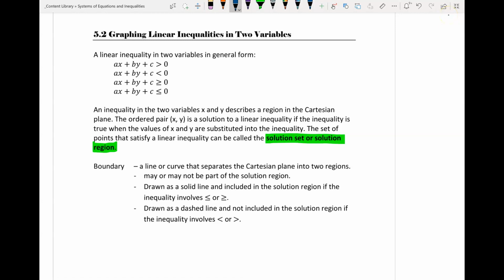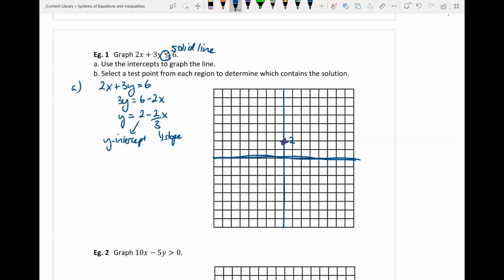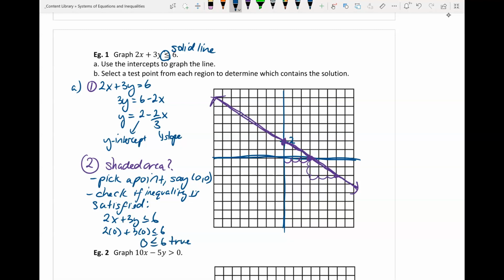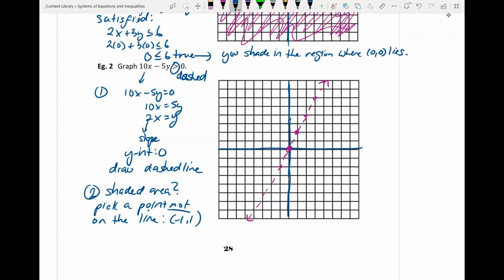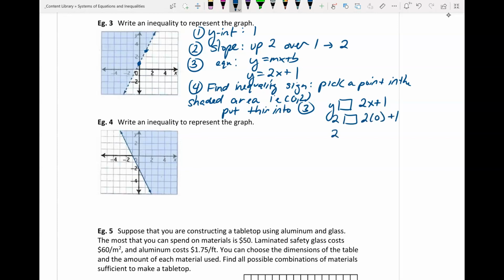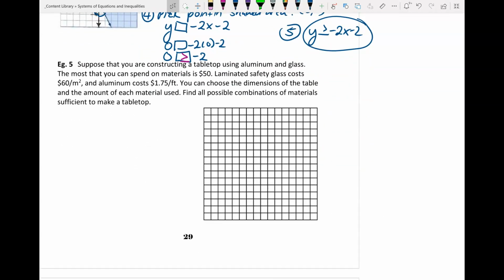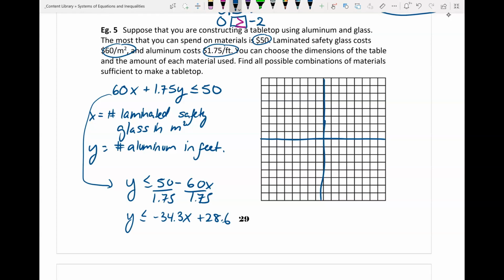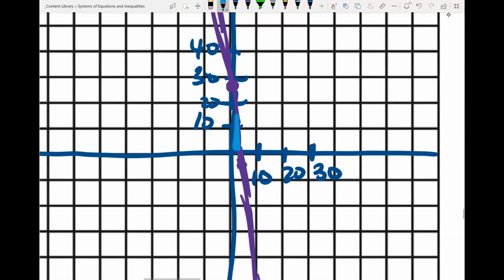Graphing Linear Inequalities